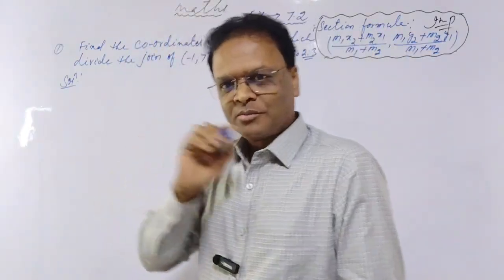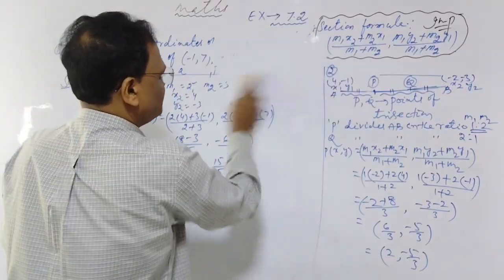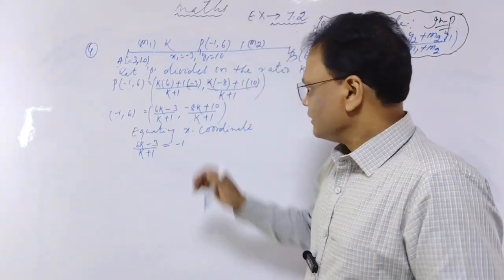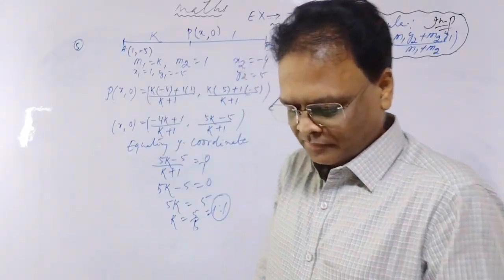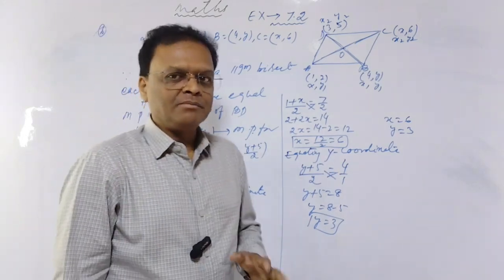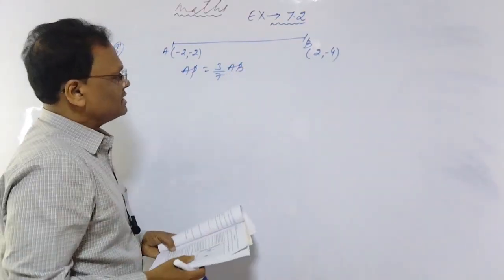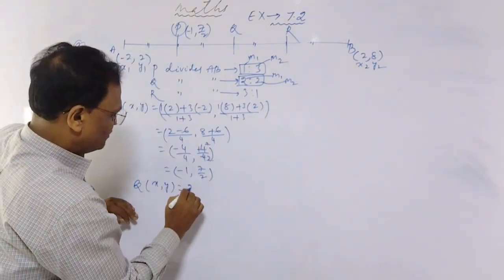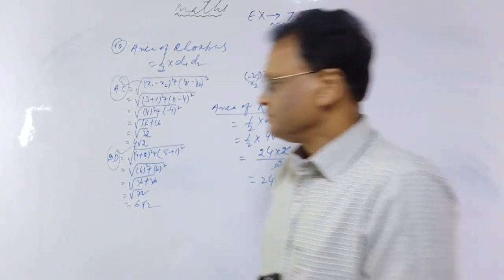Class - X Maths | Coordinate Geometry | NCERT | EX -7.2 ,Q. 1 to Q. 10 | By Kalicharan Sir